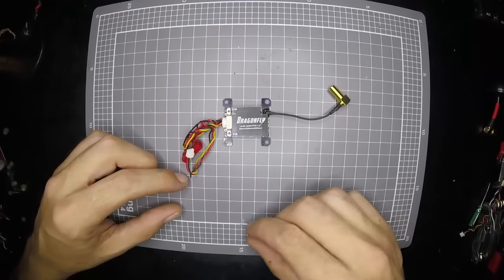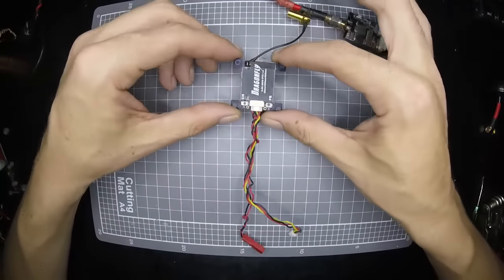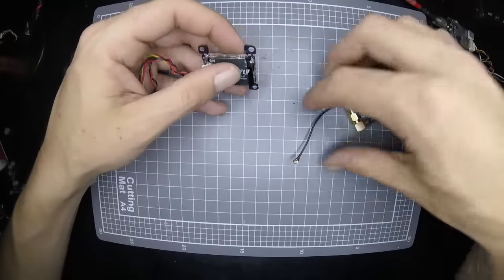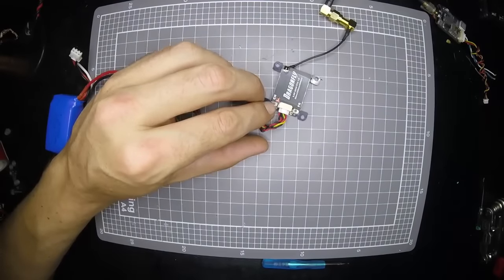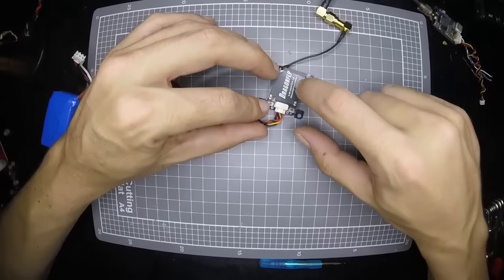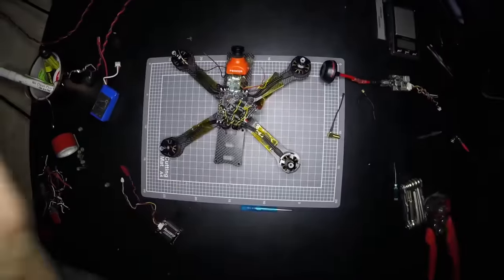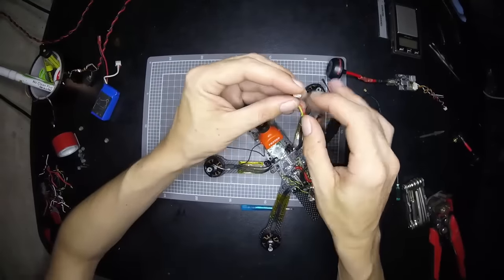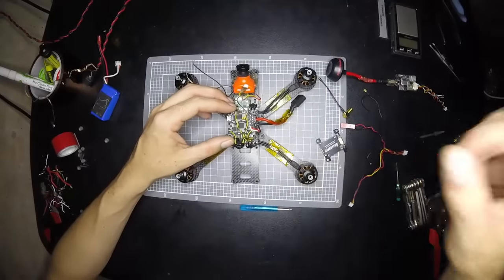Dragonfly 5.8G 48CH 25/200/600mw Stackable Video Transmitter.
The new Dragonfly 5.8g stackable VTX comes with 48 channels, 9-26v input and switchable between 25/200/600mw. The stackable design makes you easy to place this VTX above your flight controller. With 48 channels, no need to worry about the interference while powered on any more.

ZFeatures

    ► Stackable Design, easy to place above flight controller.
   ►  9-26V input, suitable for multirotors of various sizes for indoor and outdoor flight.
   ►  Switchable between 25/200/600mw, convenient for adapting the flying environment.
   ►  Comes with 48 channels, including the Raceband.
   ►  Two ways of connection: Directly plug-in or soldering.
  ►   SMA and RP-SMA connectors are selectable.
  ►   Heat sink design to avoid over-heated.
► Extension cable is selectable. (Need to purchase separately for extra cables ,

Do you Like buttons ? if so..well this is the Vtx for you!

I'm not a huge fan but i have fallen in love with the ease and extra space this has allowed me.

The U.FL connector is great i really love this idea as it allows for so many configurations however it then truly puts an emphasis on stress management for the pigtail lead as you really don't want that fella falling off mid flight on 600mw

Still need to fly it and see how the filtering is so look for a part 2 on this.

ZSpecs

►    Operating Voltage: DC 9-26V
►    Supply Current：270MA
►    Operating Temperature：-20℃~80℃
►    Audio Carier Frequency：6.5MHz
►    Video Input Impedance：75Ω
►    Weight：10 grams
►    Antenna Connector：SMA / RPSMA
►    Video Format：PAL / NTSC
►    Output Power：13~28dbm
►    Channels：48CH
►    Frequency Range：5362~5945MHz
►    Port Connector：2.0 socket, 5 pin
►    Size：35x35mm